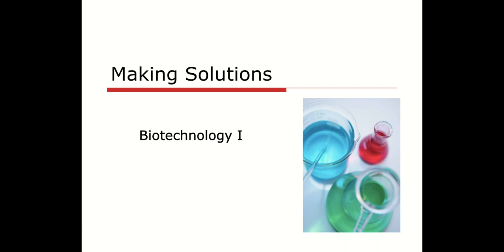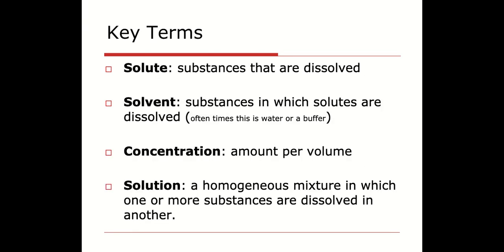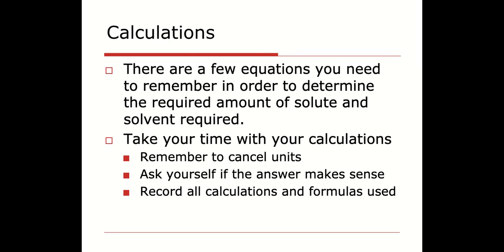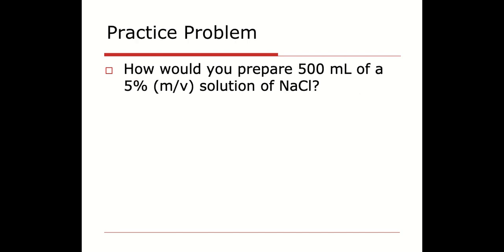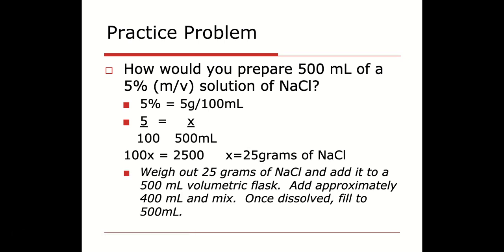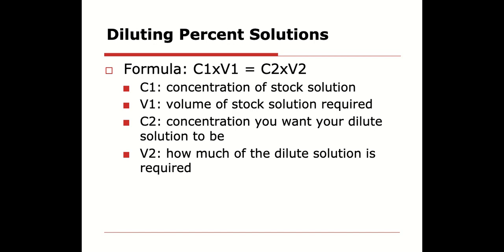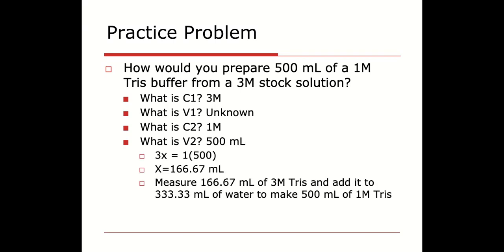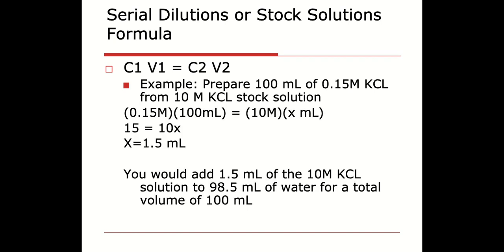Making Solutions - Biotechnology